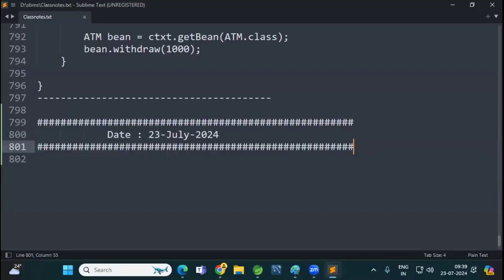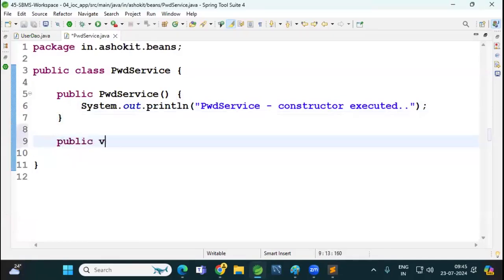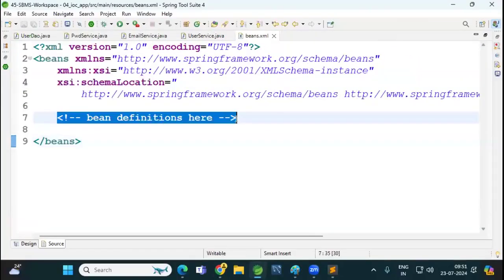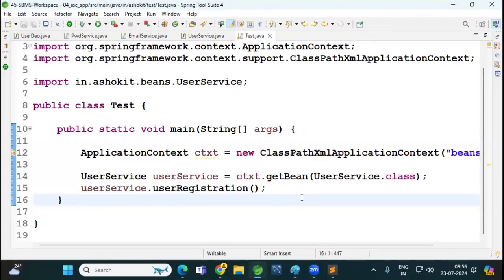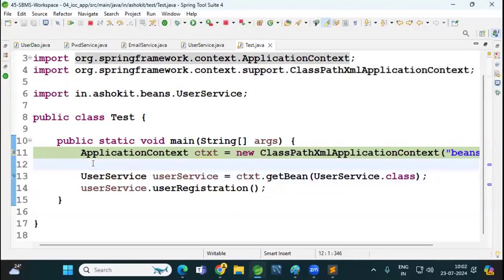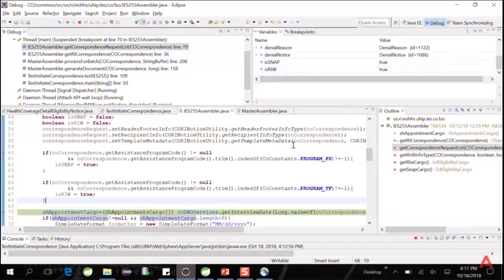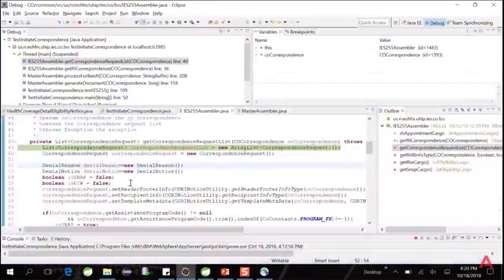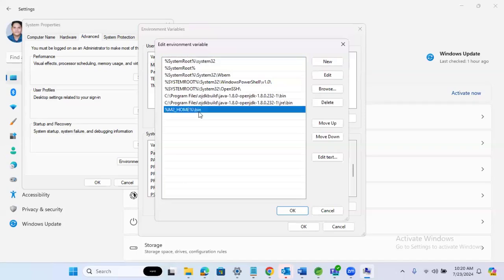Spring Boot Microservices session 11